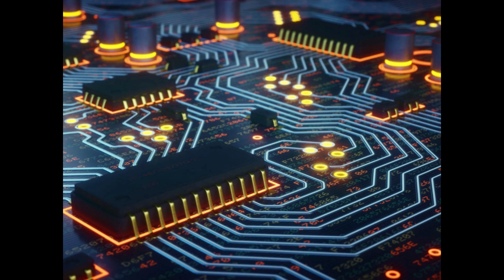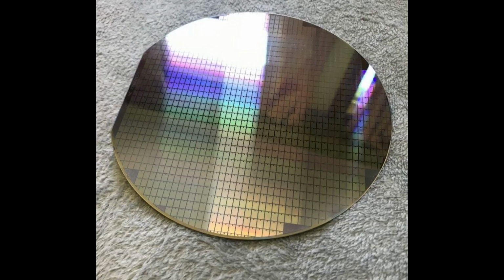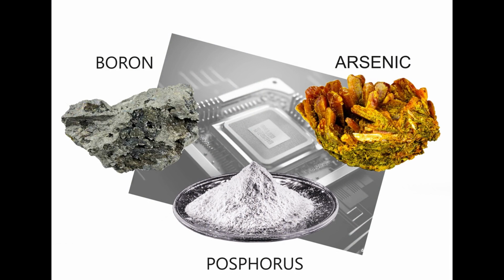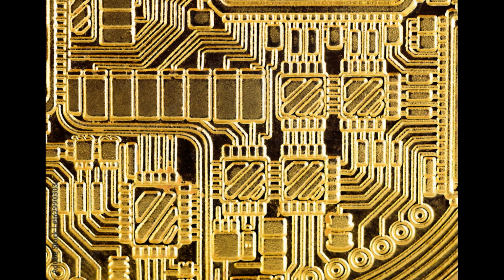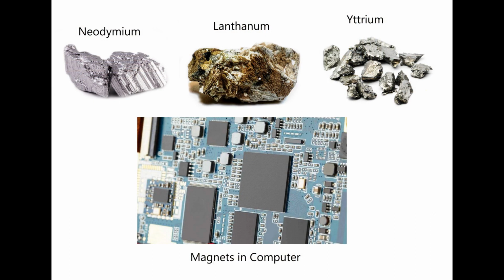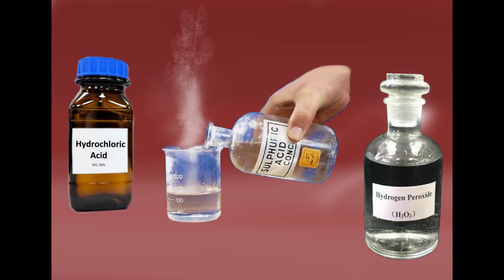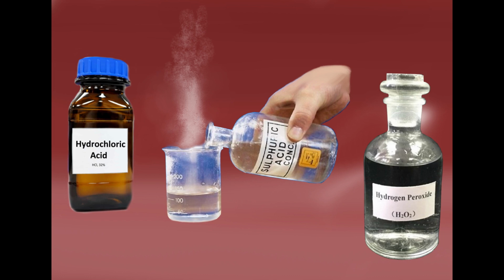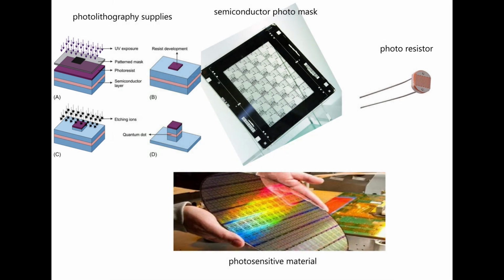PROCESSOR MANUFACTURING PROCESS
In this video, you will learn the processor production processes and the raw materials used. Enjoy watching.